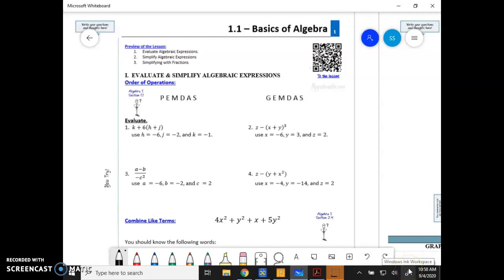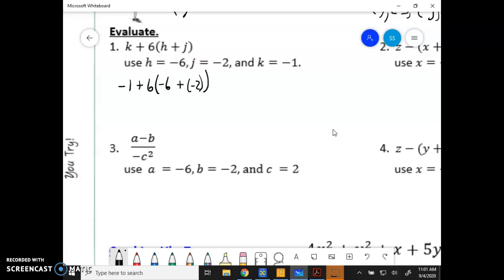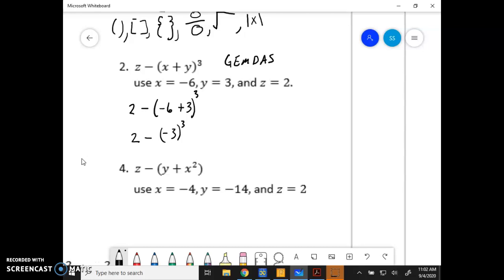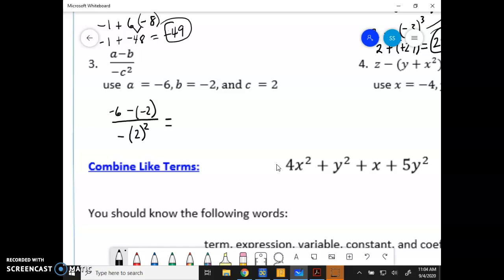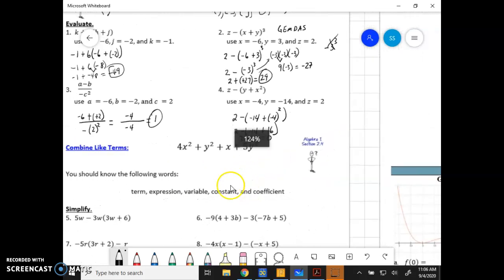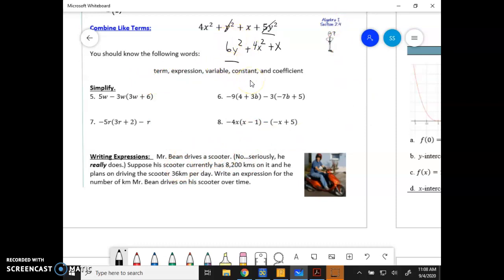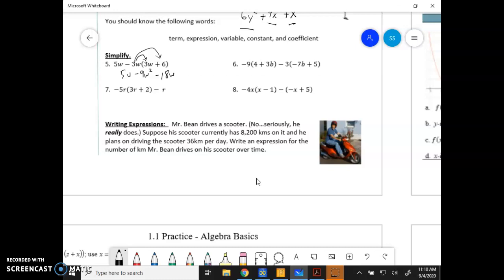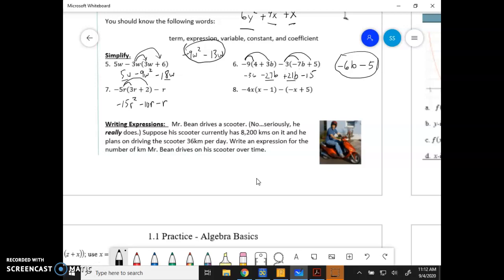Basics of Algebra #1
Notes Algebros at Flippedmath